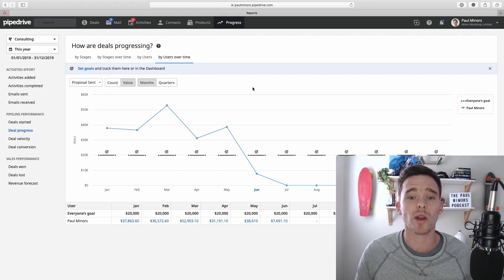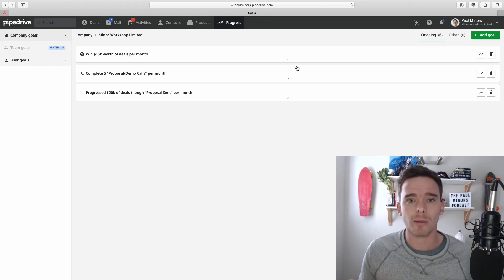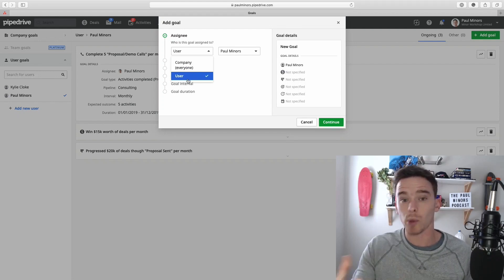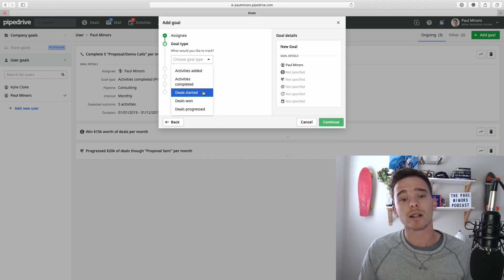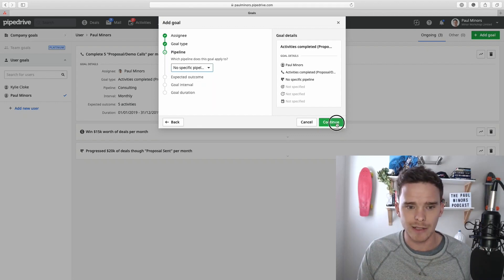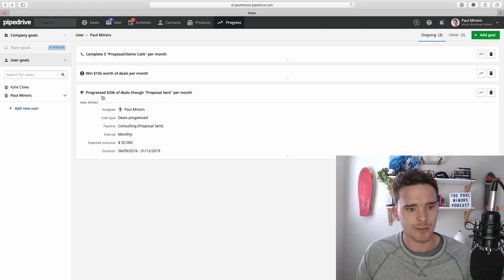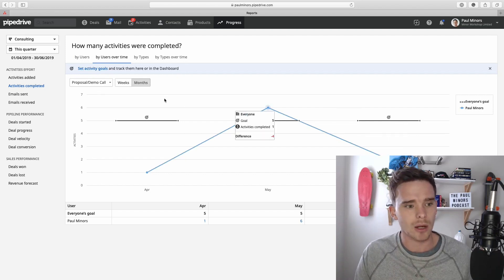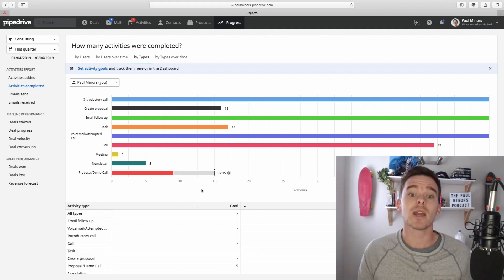Creating sales targets in Pipedrive (video #16)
In this video, I show you how to create goals and set up sales targets in Pipedrive. This is great for setting either company sales targets, or individual key performance indicators (KPI's).